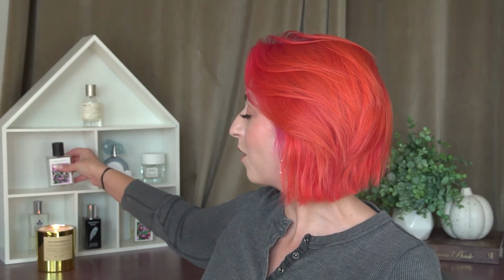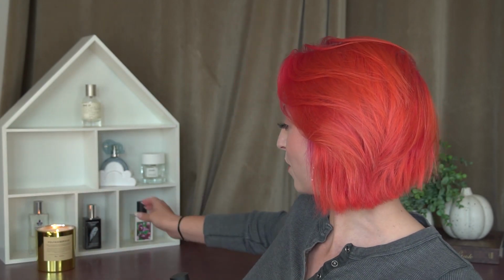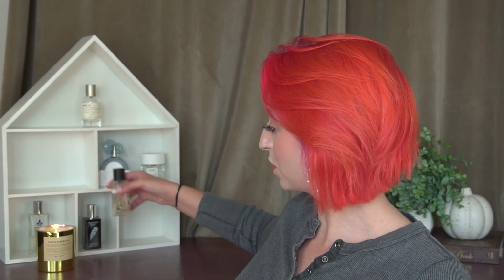SEPHORA SALE HAUL! What I picked up during the ✨Holiday Savings Event 2021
✨ Holiday Savings Event Details ✨

Yay! Whose ready for a haul video? 🙋‍♀️
Super excited to show you all what I picked up during the Holiday Savings Event!
Since the sale is still active, any recommendations are welcome too!

WL
Kayla

Kosas Air Brow Gel in Medium Brown
NYX The Brow Glue
Smashbox Always on Cream Shadow in Rose
Looxi Beauty Shadow in Angel Wings
Lunar Beauty Moon Spell Palette
LA Girl Shockwave Liner in Blaze
Kosas Revealer Concealer in 1.5c
Kosas Cloud Set Powder in Breezy
Hourglass Ghost Blush Quad- Surreal Effect
Lunar Beauty Liquid Lipstick in Zaya
Catrice Dewy Glow Fixing Spray

I remark on a little bit of everything here, but mostly in the beauty realm. Keeping it cruelty free of course! If you love product reviews, how-tos, and occasional self-deprecating humor, you've come to the right place!